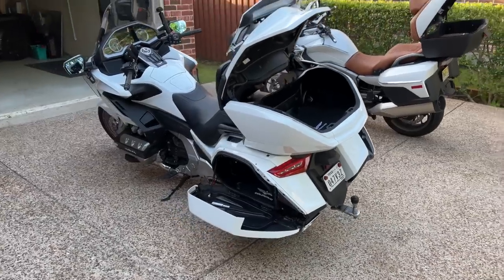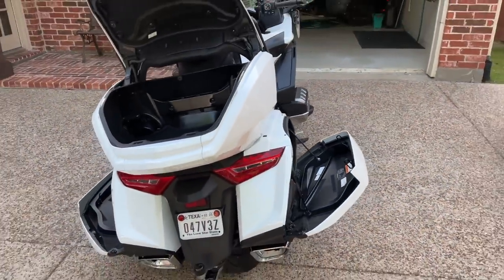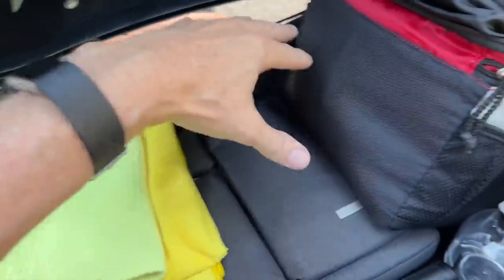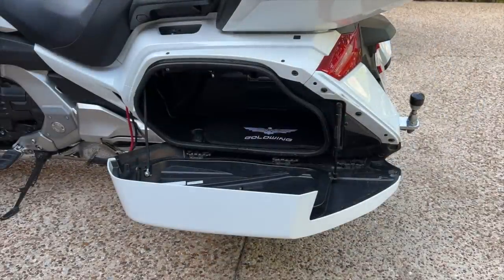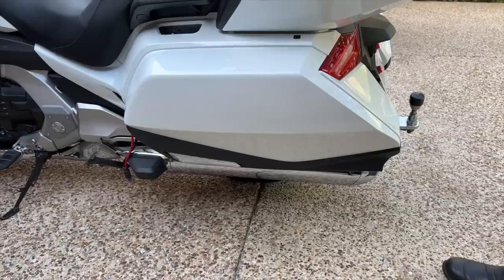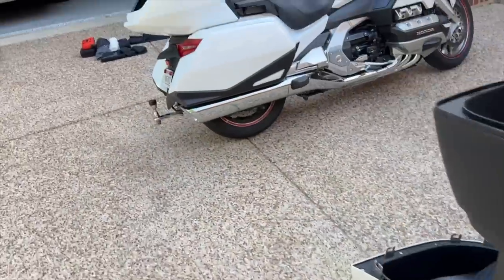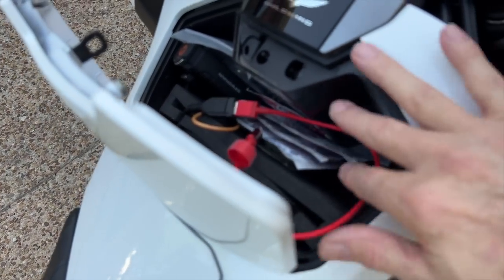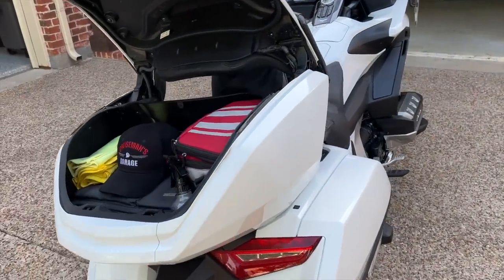BMW K1600 GTL vs Honda Goldwing (2018+) Storage Capacity | Cruiseman's Reviews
Let's compare the storage capacity of my 2018 Honda Goldwing to the 2022 BMW K1600 GTL.